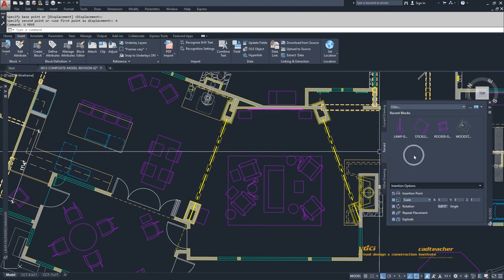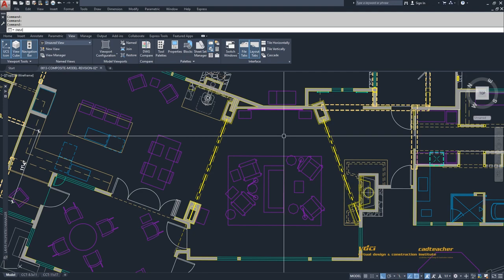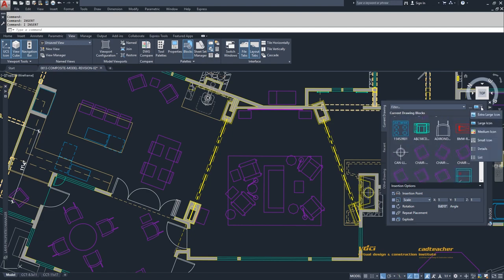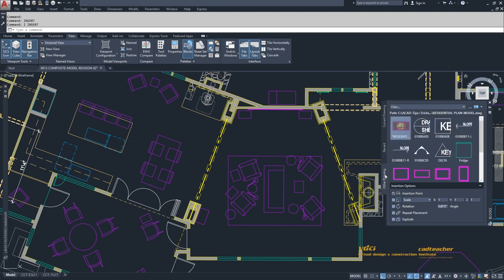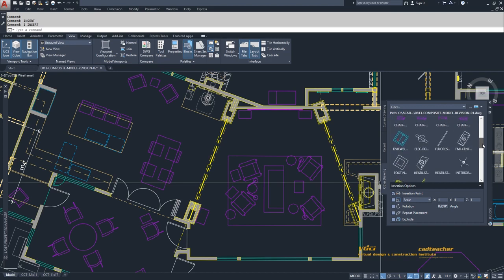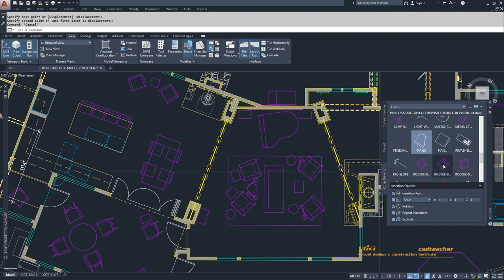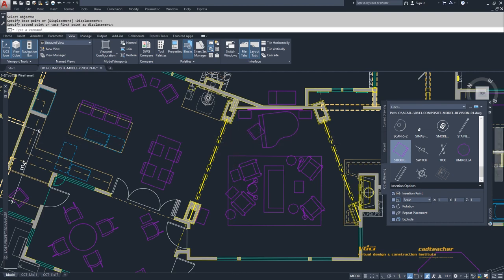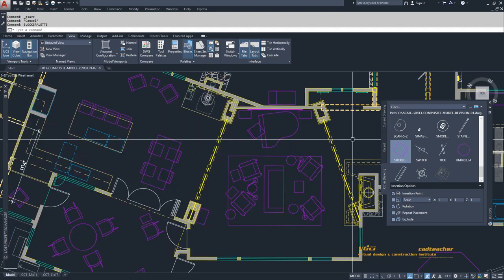29. AutoCAD 2020 -Blocks Palette